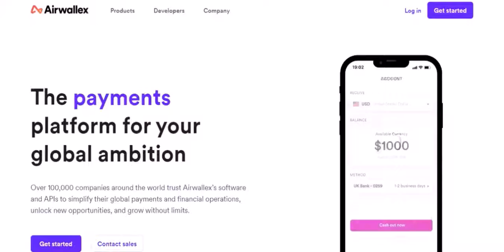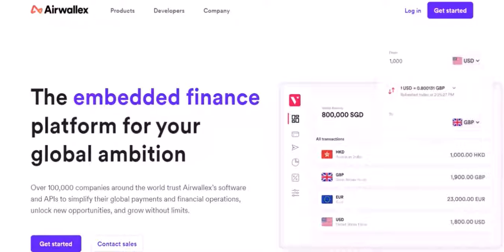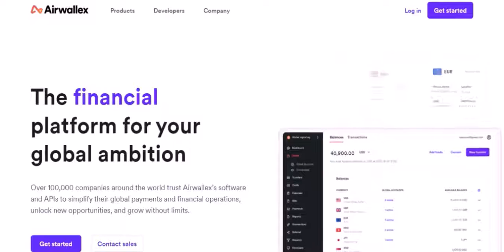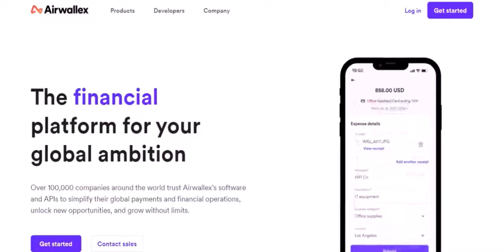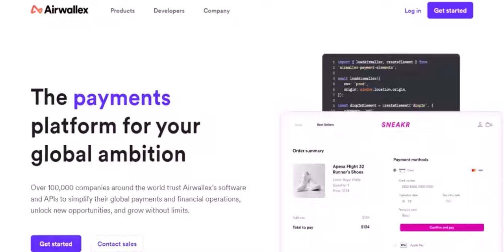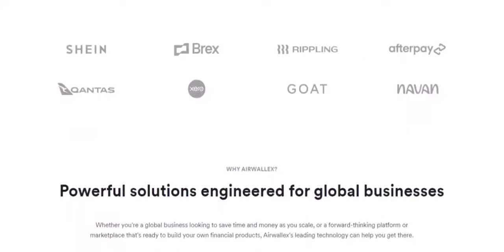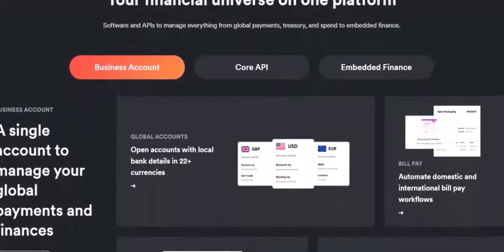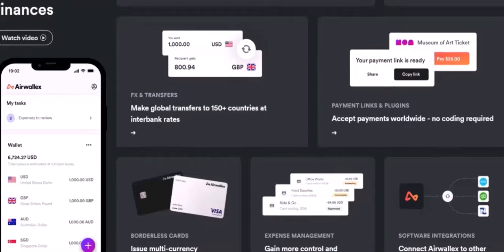Is Airwallex free to use?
In this video we talk about Is Airwallex free to use